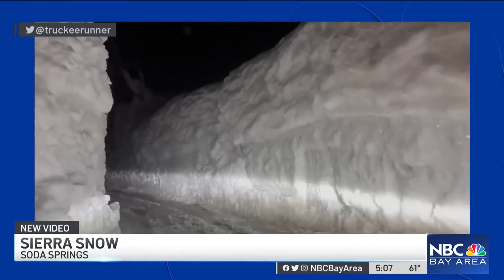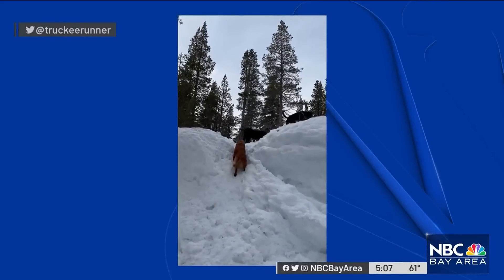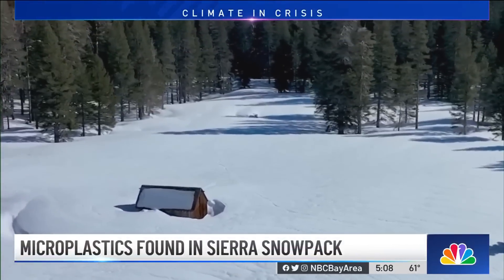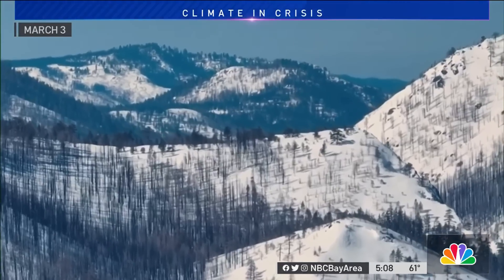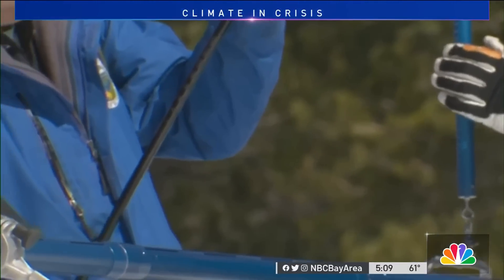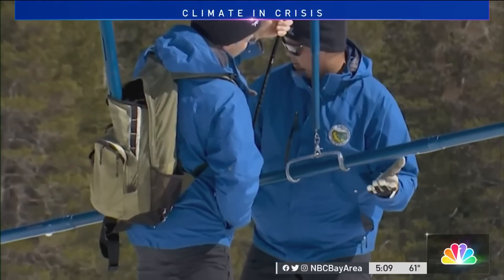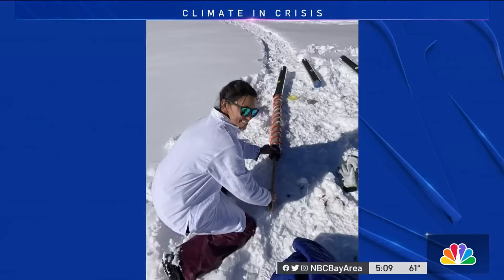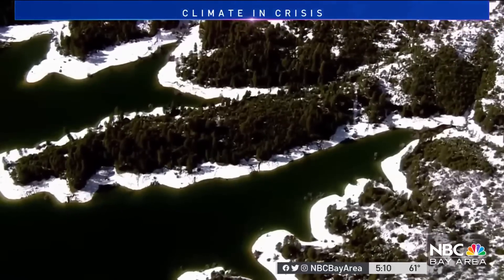Microplastics Found in California's Sierra Snowpack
The consecutive storms that have battered the Sierra Nevada have added up to huge gains in California’s snowpack and it appears scientists are finding more than just snow, they’re finding traces of microplastics. Christie Smith reports.